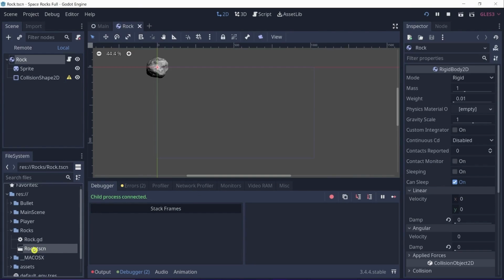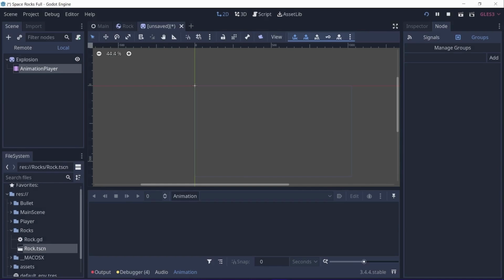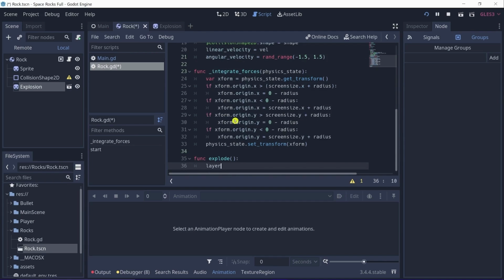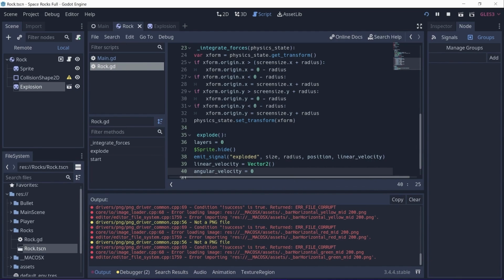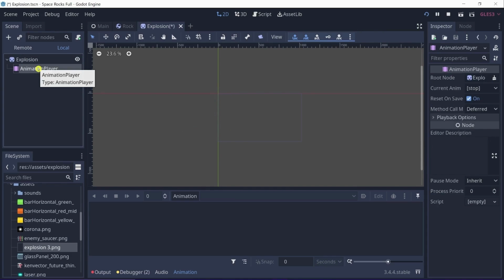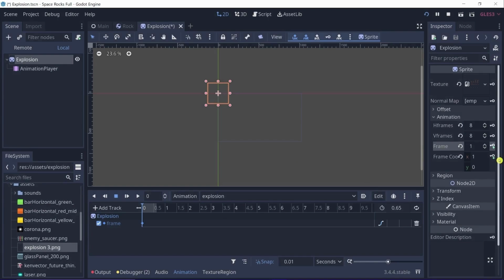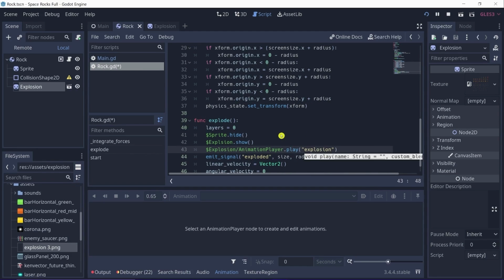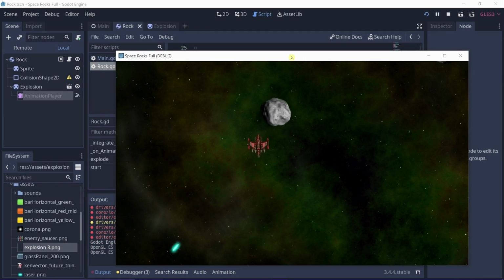Explosions in Godot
In this video we walk you through the steps to a basic explosion in Godot.